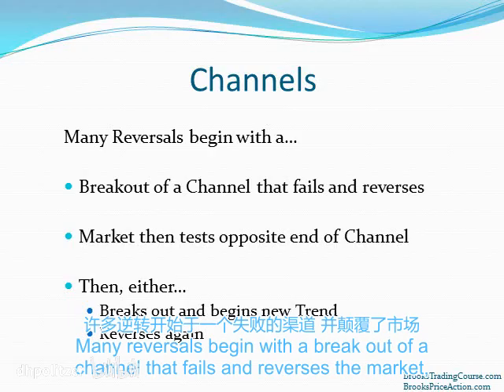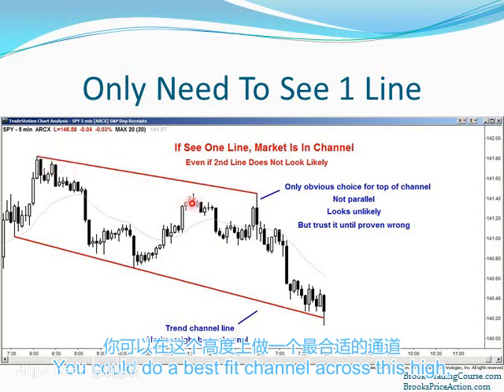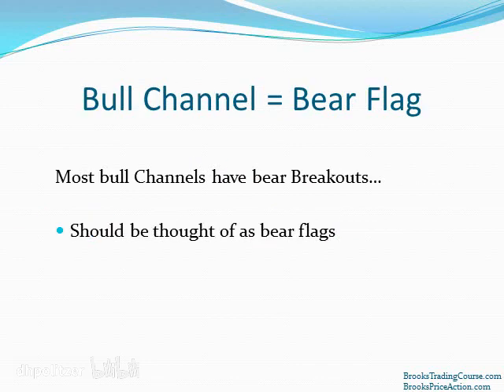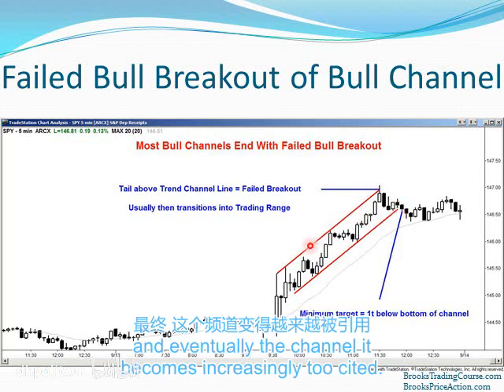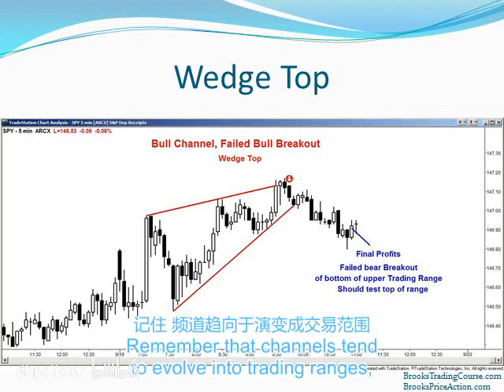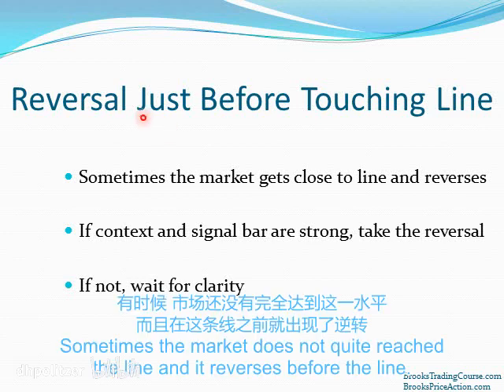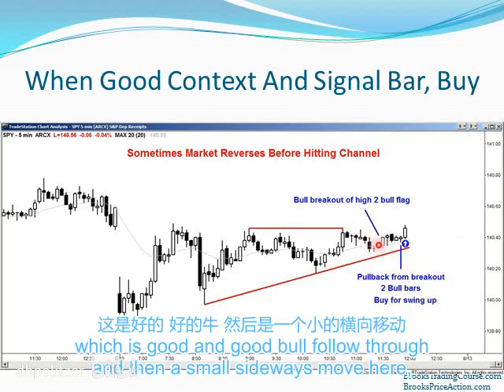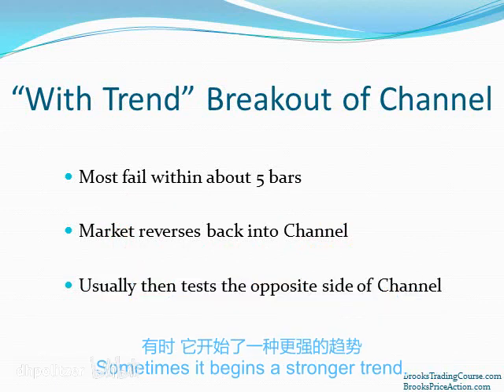44 Trading Channel Reversals通道反转交易